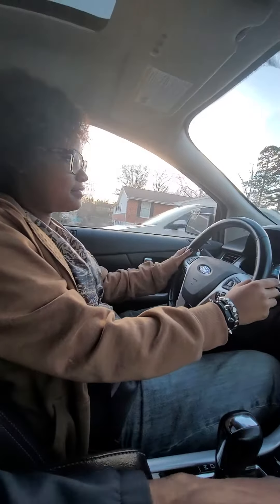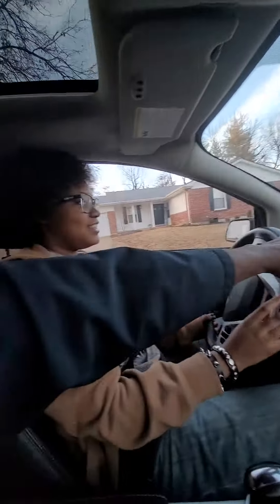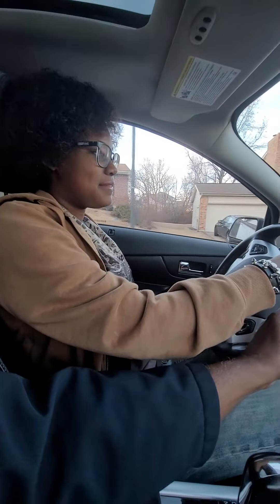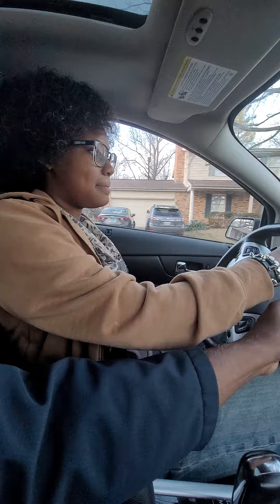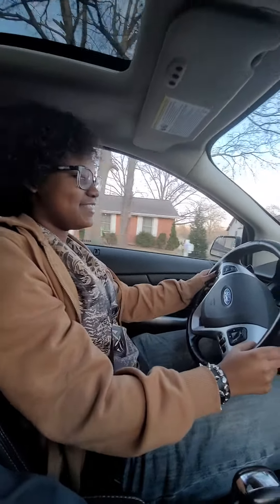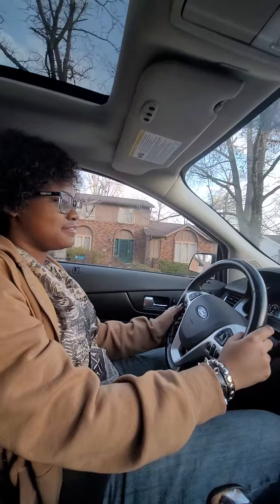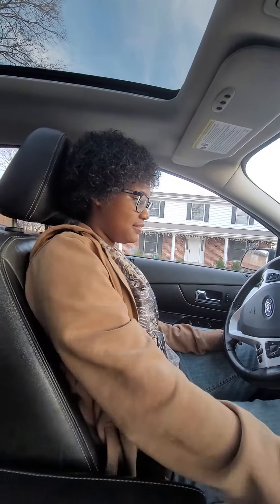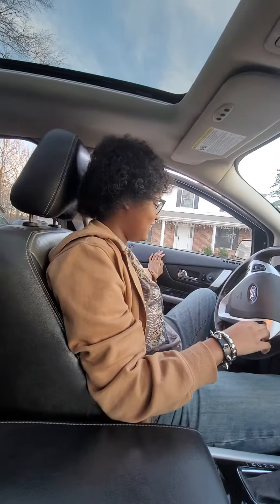Gilia First Time Driving 🚗